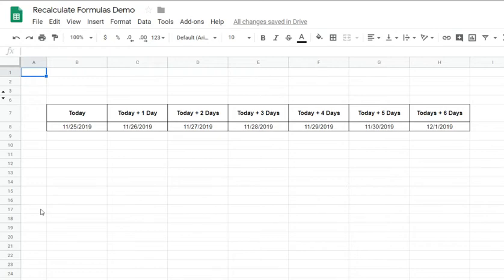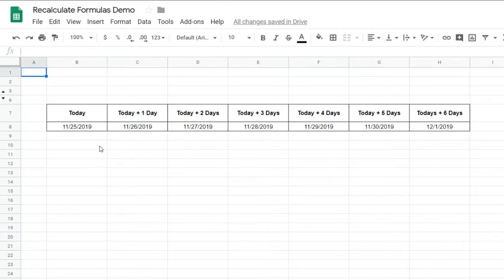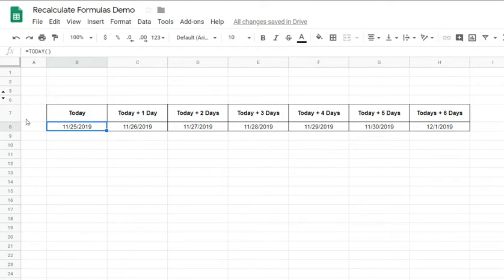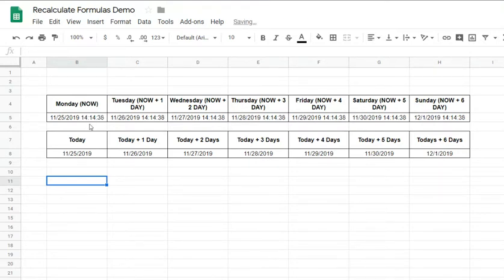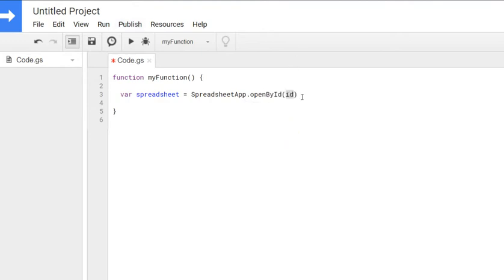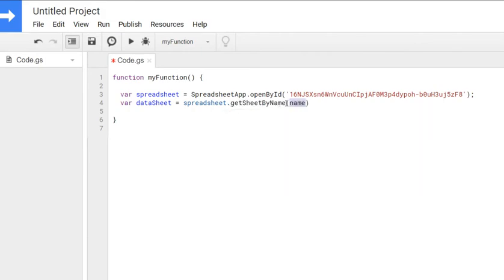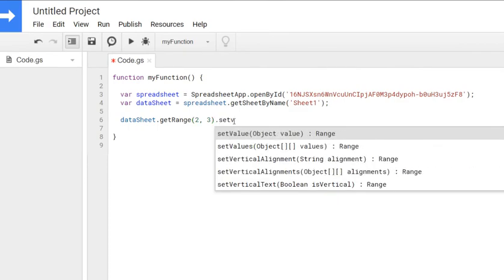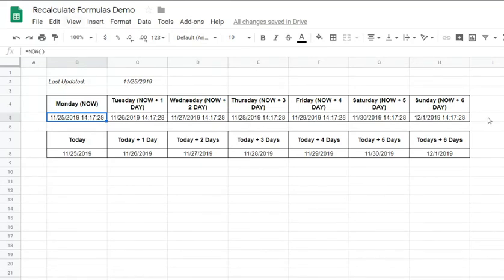Google Apps Script - Recalculate Formulas Automatically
In this video, I will show you how to recalculate formulas in a Google Sheet automatically via a script. I am not sure whether there is a more efficient way to do this but this simple trick has worked well for me. Thanks!